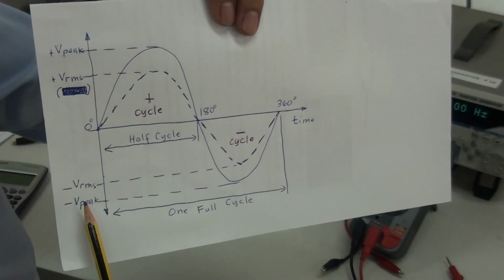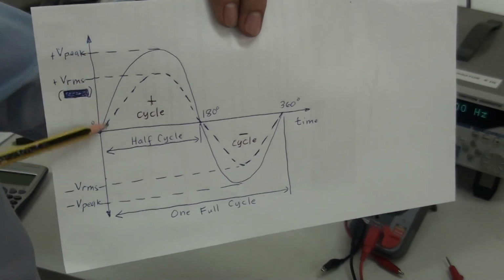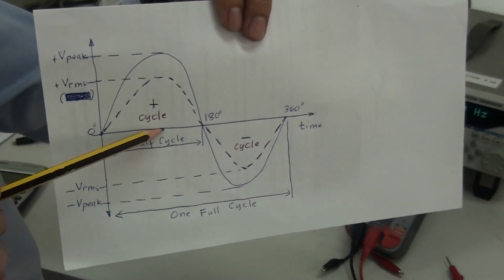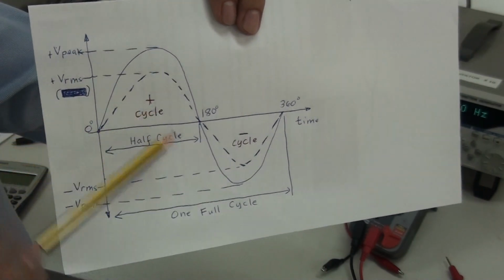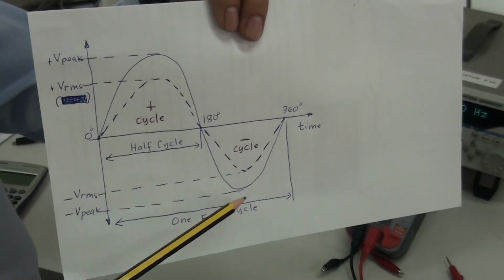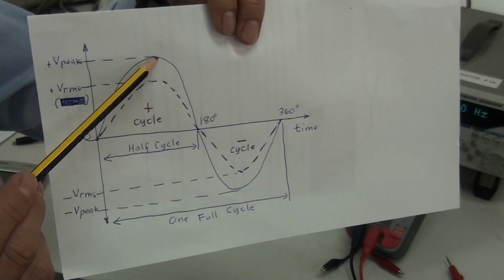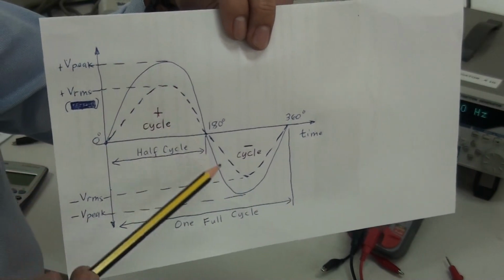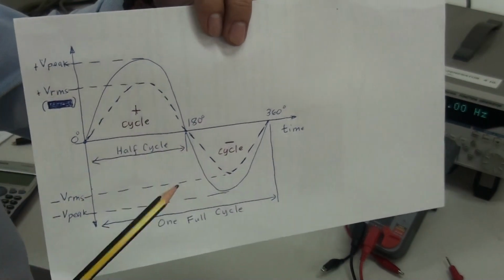Week 13 Day 2 Amplitude Measurement Group A C D Batch 12 Mr Red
Amplitude Measurement Group A C D Batch 12 Mr Red